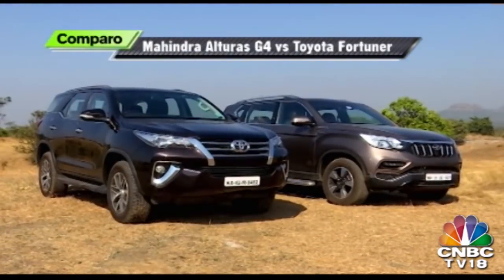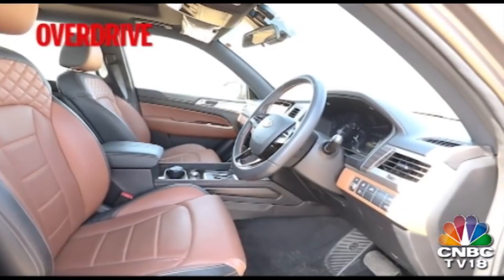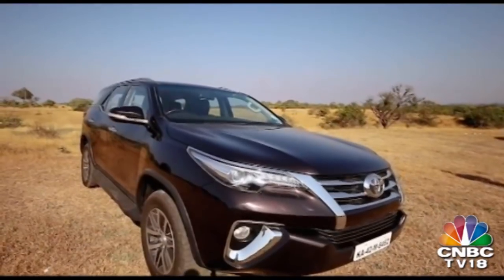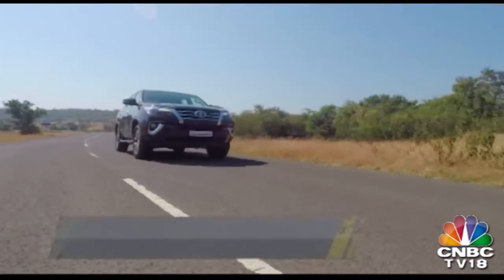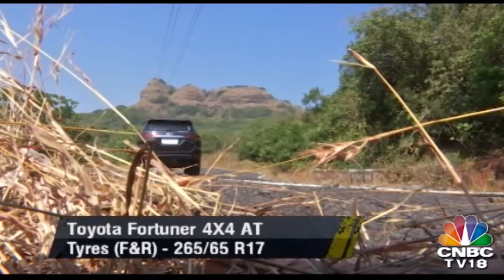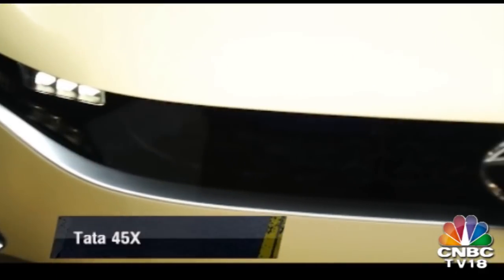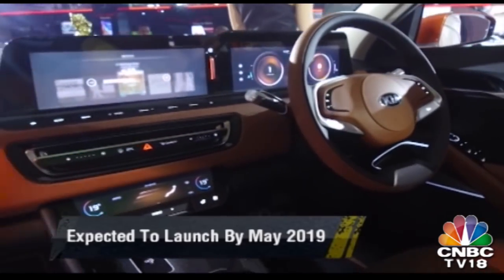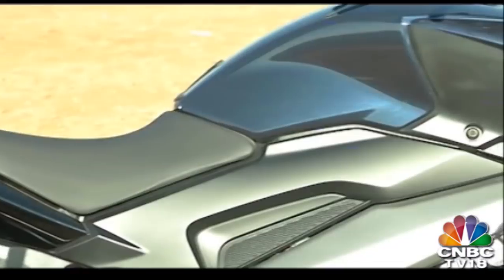Comparo Of Mahindra Alturas G4 vs Toyota Fortuner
It is all about Mahindra Alturas G4 and Toyota Fortuner. How they differ from each other and other features.